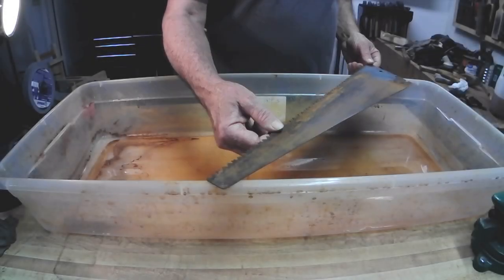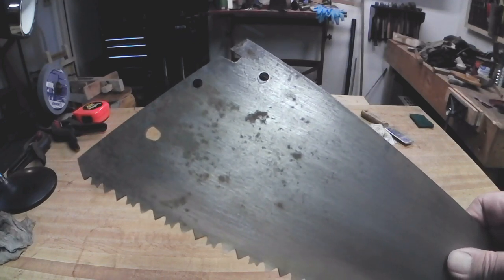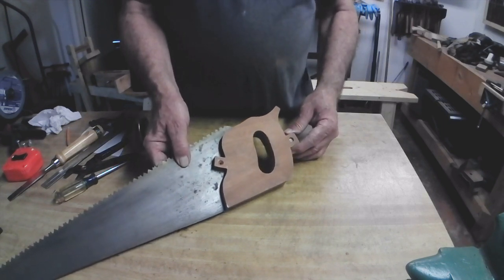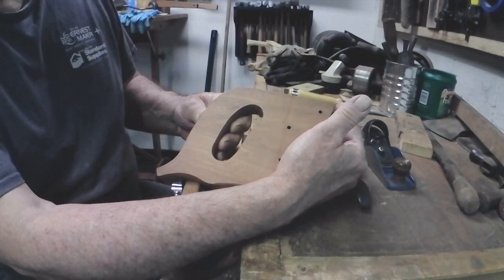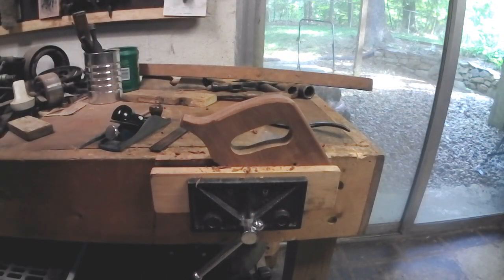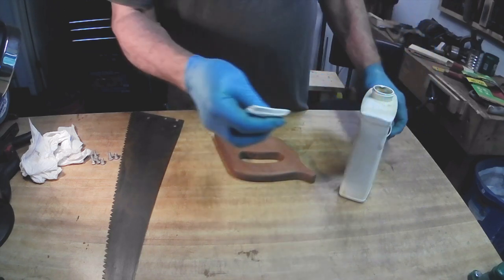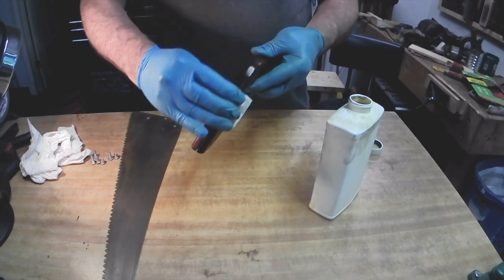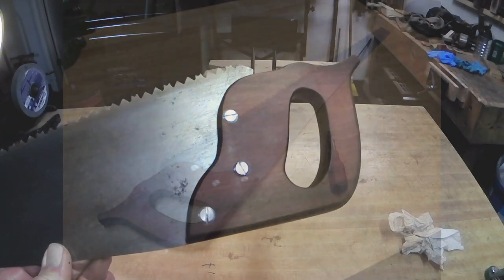Pruning Saw Restoration#sawrestoration#diy#tooltips#sawtote#makingasawtote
In this video, we take on the restoration of a vintage pruning saw by making a new tote for it. Watch as we bring new life to this old tool and give it a fresh look.Turning it into a functional piece once again.

This will help me continue to make these videos for everyone to enjoy.